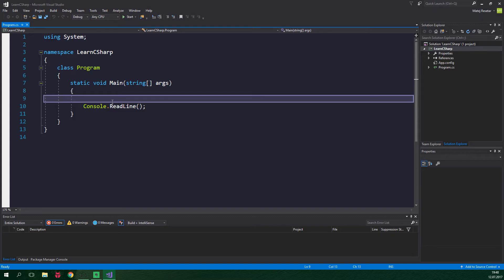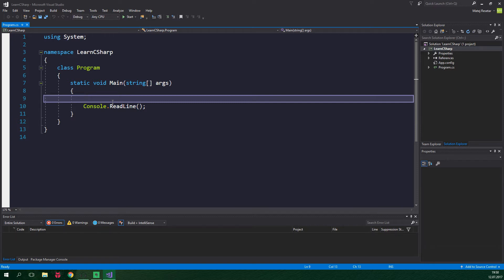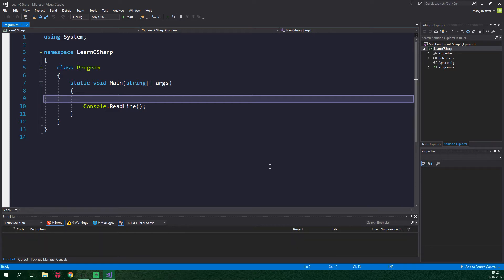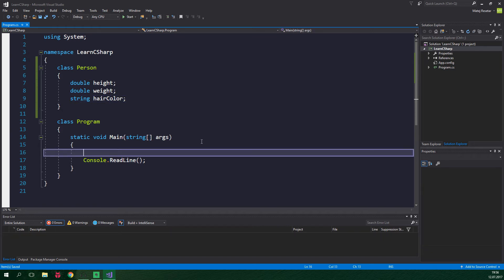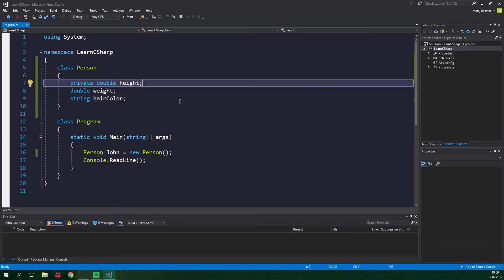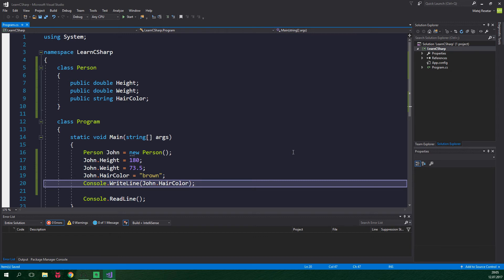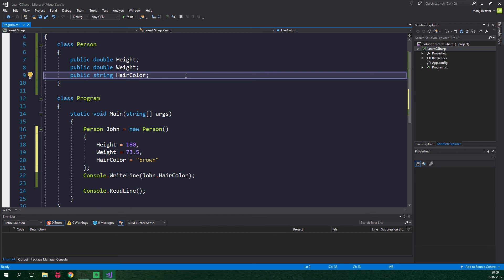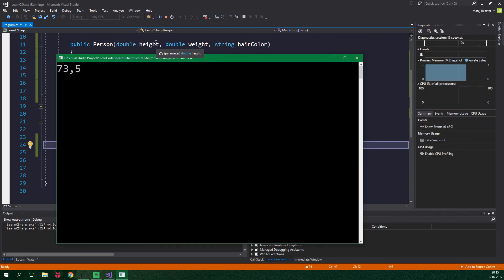Learn C# (Tutorial for Beginners) #8 - CLASSES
Yes, believe it or not, we're already on the 8th part of this tutorial series. We've gone through the absolute basics like variables and loops and now we're going to enter a brave new world: object oriented programming (OOP).

In this tutorial, you will learn why there's even a need for classes, how to create them, what are fields, what is a constructor and more!